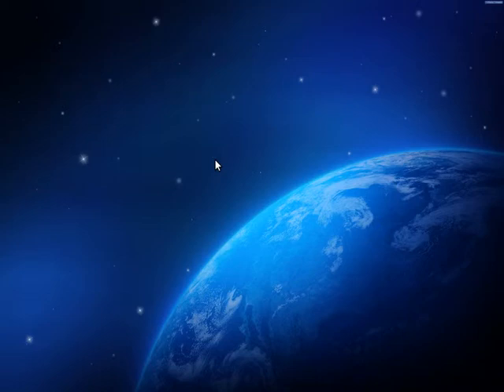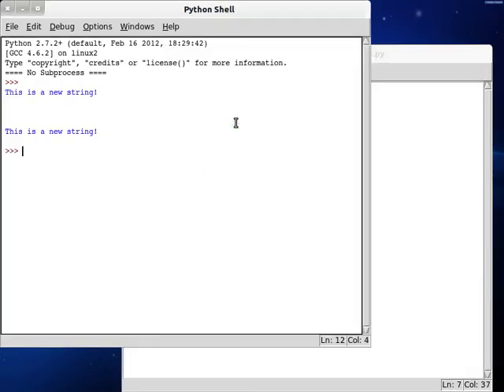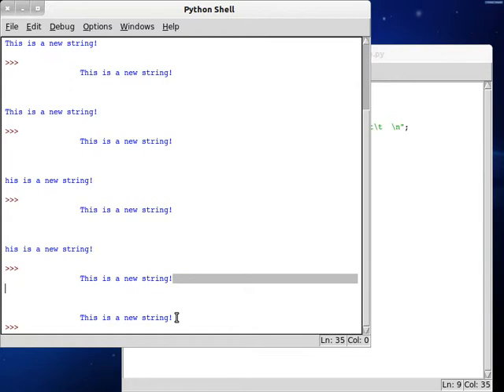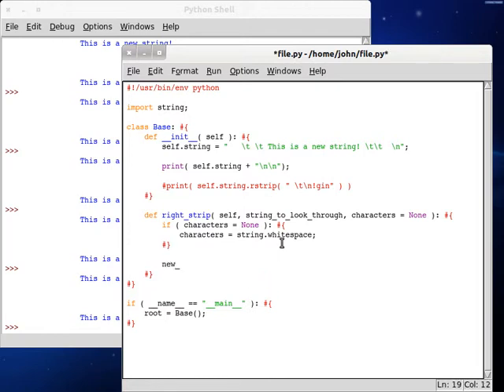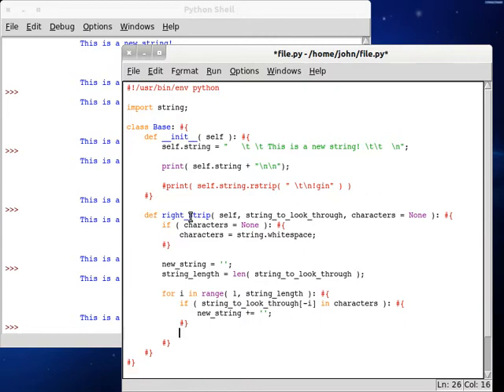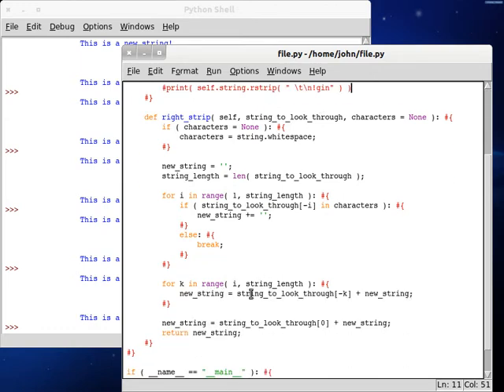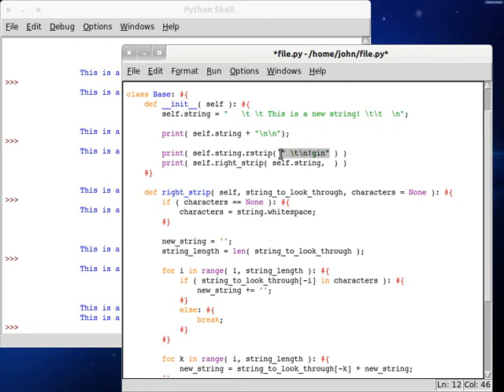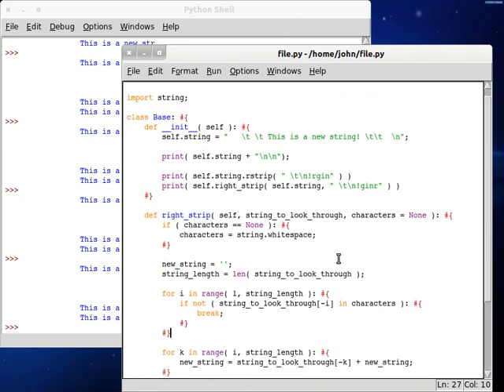Python 64 String Right Strip